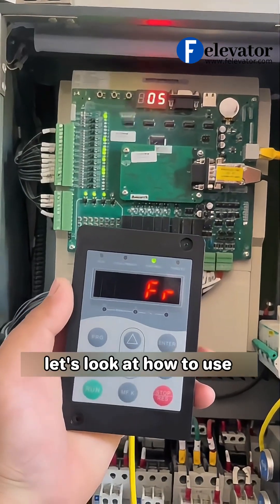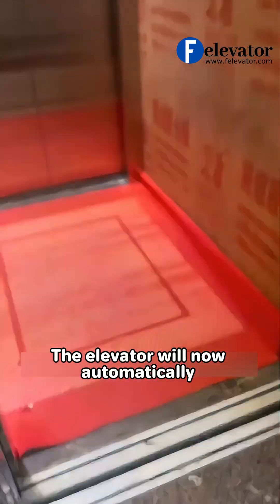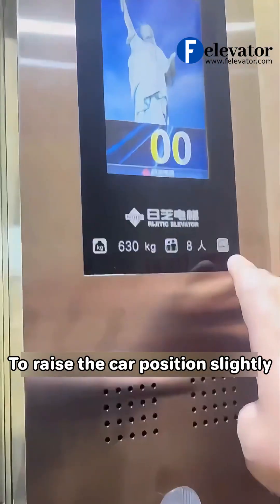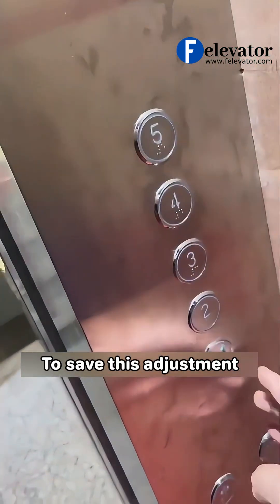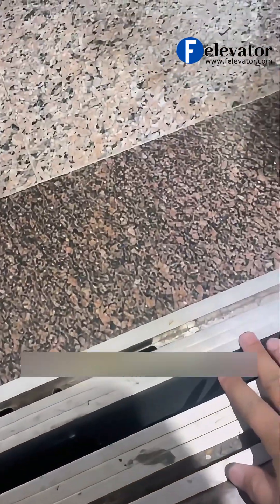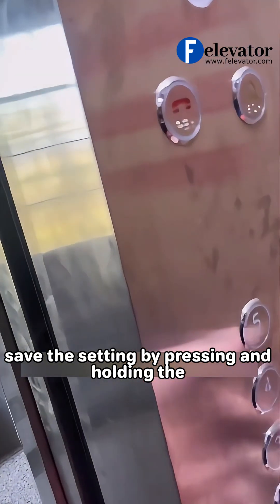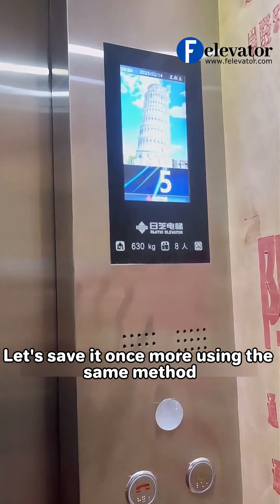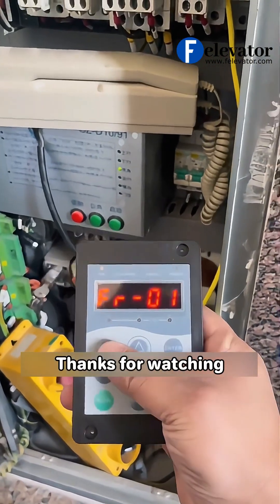Monarch leveling adjustment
Monarch system elevator on-site repair:
   Elevator leveling adjustment detailed.
   Detail check the video !